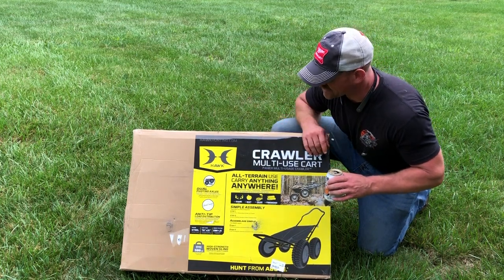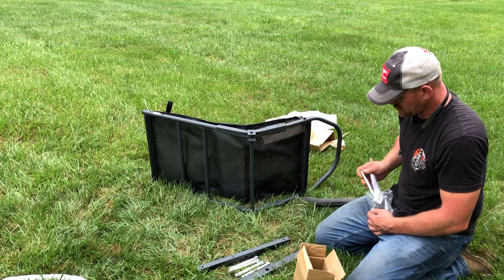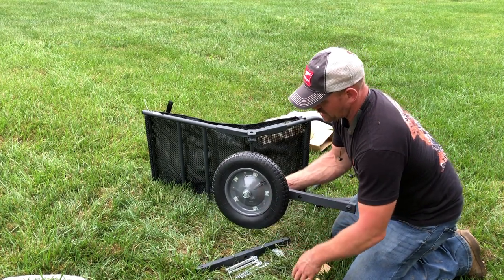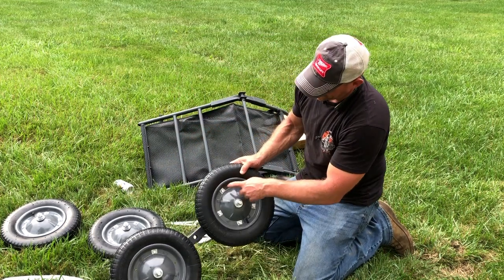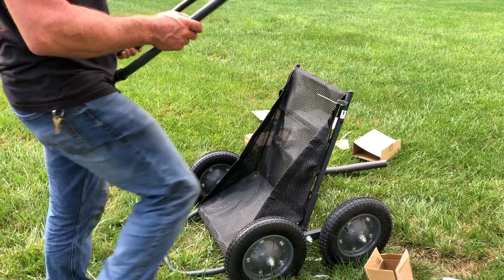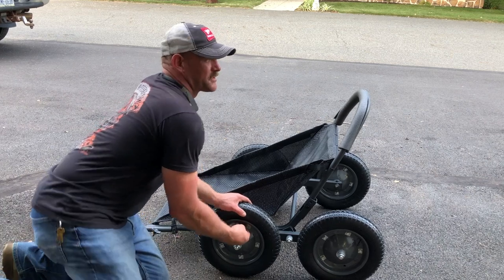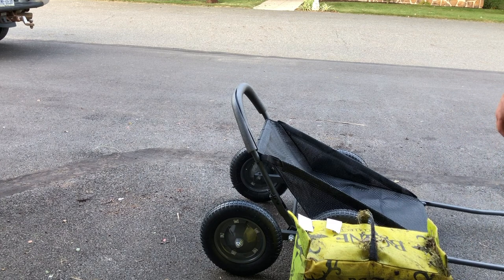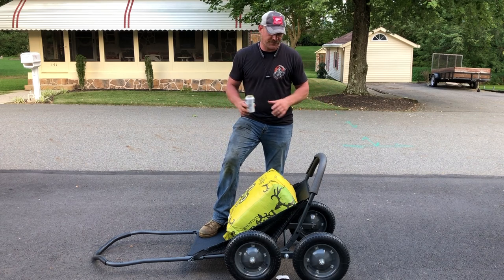Unboxing and Assembly of the Hawk Crawler Multi use cart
Getting ready to make the long haul out of the woods in West Virginia!